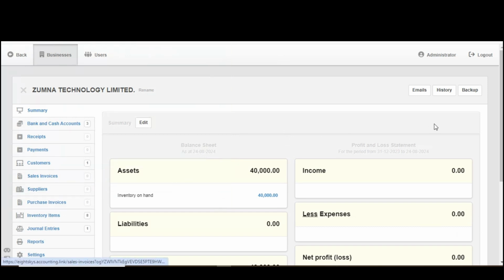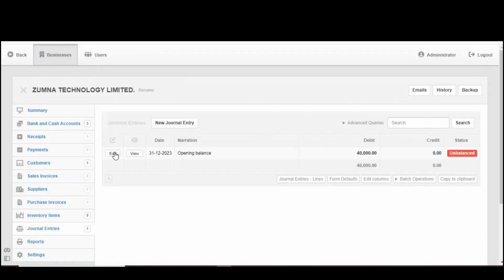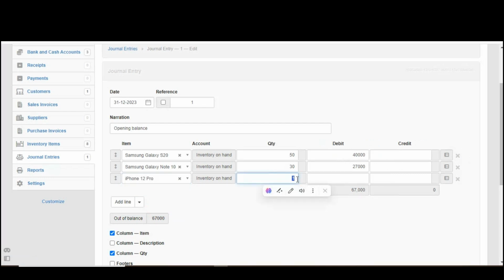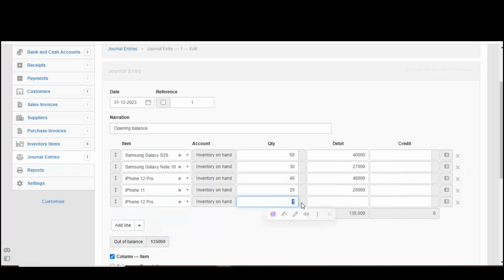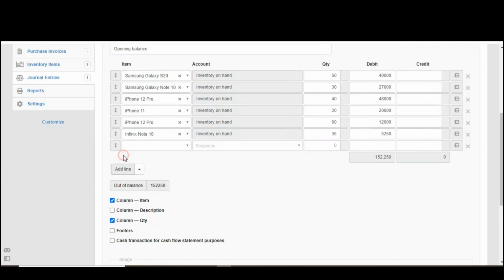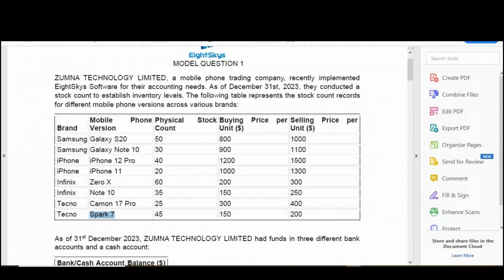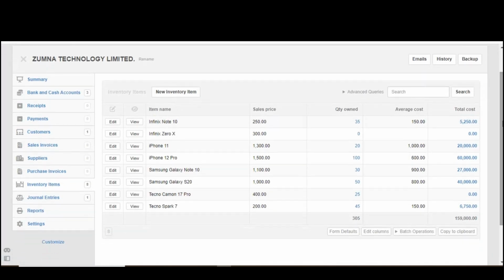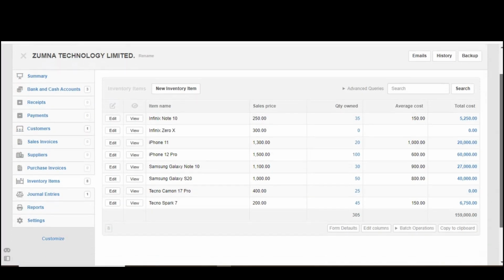Recording opening Inventory Part 3.1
Welcome to our comprehensive tutorial where we'll explore the essential steps of registering and recording inventory item opening balances. Whether you're a business owner managing inventory or an accountant seeking clarity on this crucial process, this video is for you. Join us as we delve into the intricacies of setting up accurate opening balances for your inventory items, ensuring smooth operations and precise financial reporting. From entering initial stock quantities to reconciling accounts, we'll guide you through each step to streamline your inventory management.